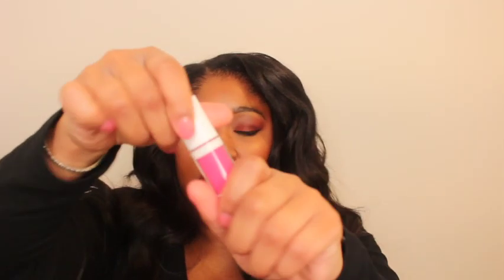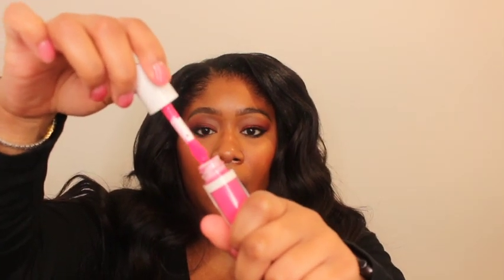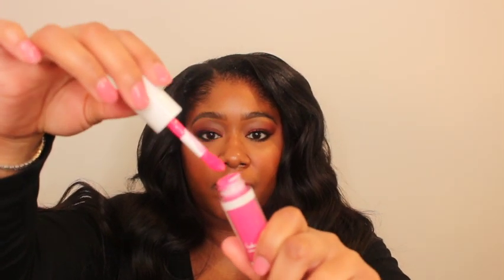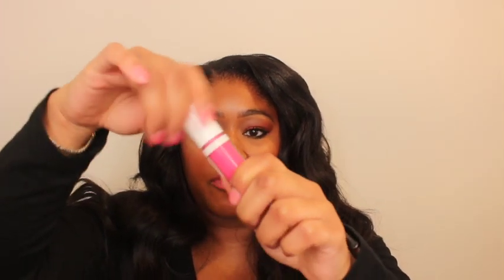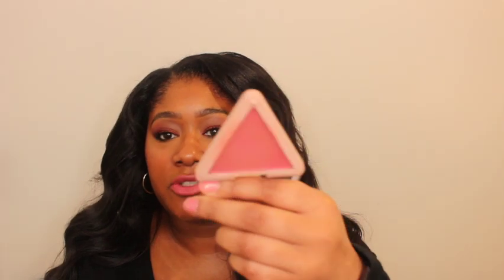My Favorites Blushes (Spring 2024)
These are some of my favorite blushes:

Danessa Myricks Beauty YummySkin Blurring Balm Powder Flushed- Matee Color for Cheek & Lip, $25 in the shade Golden Hour

Charlotte Tilbury Beauty Highlighter Wand, $42 (each) in the shades Pinkgasm Sunset and Pinkgasm

LYS Beauty Higher Standard Satin Matte Cream Blush $18, in the shade Self Love Shimmer

Elf Cosmetics Camo Liquid Blush, $7 in shade Comin' In Hot Pink

Pat McGrath Skin Fetish Divine Blush $39 (each), in the shades Electric Bloom and Cherish